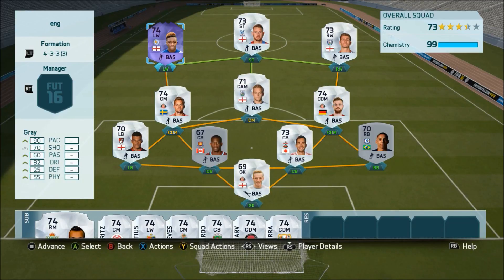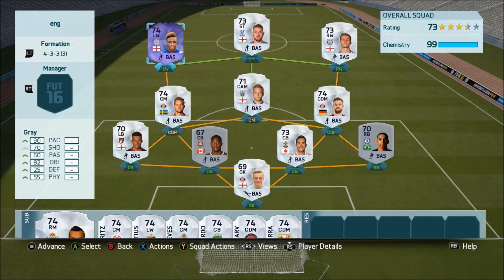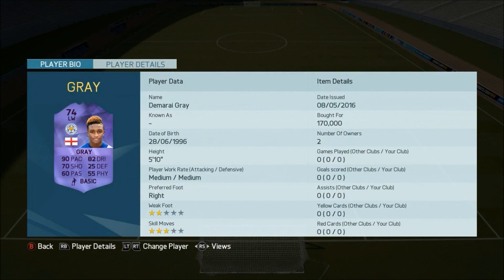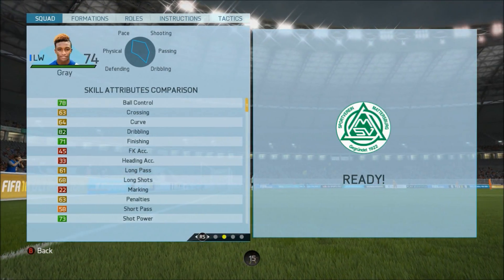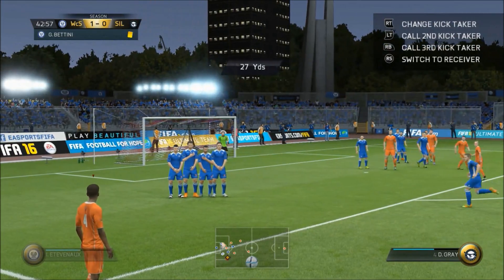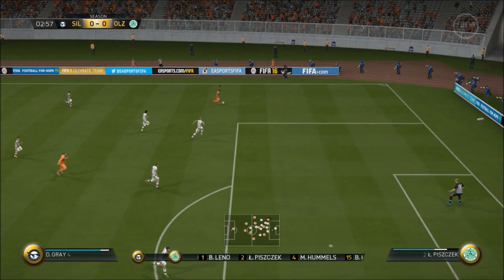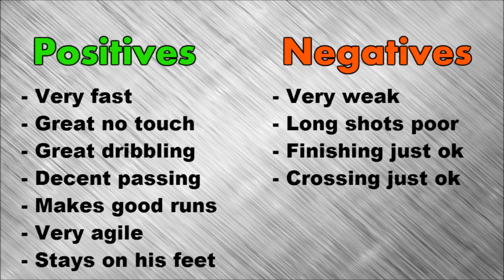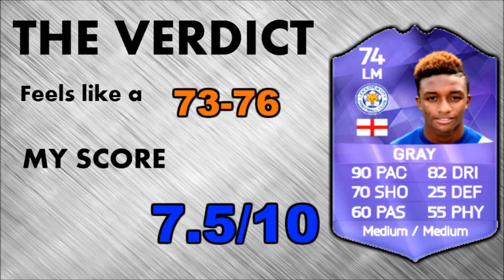FIFA 16 - HERO DEMARAI GRAY - REVIEW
Heeeeello guys! If your new here...welcome to the home of Fifa 16 silver content and if your not new, welcome back.
If you haven't already checked out my Tots SILVER player reviews then go take a look.